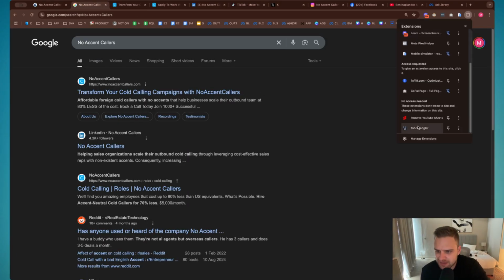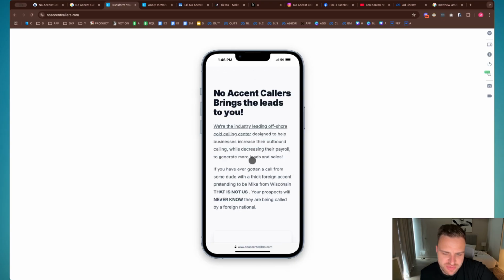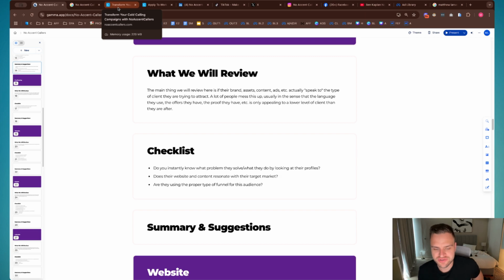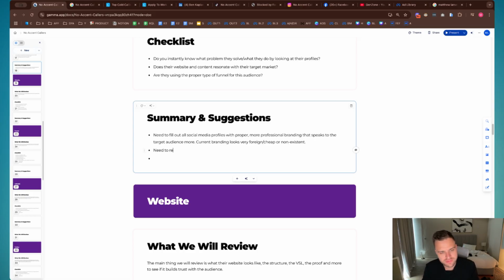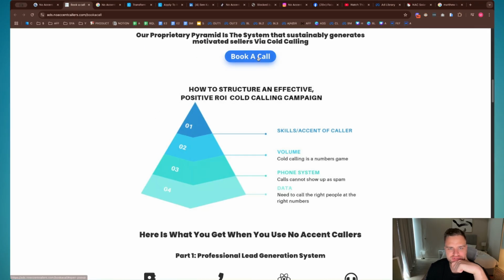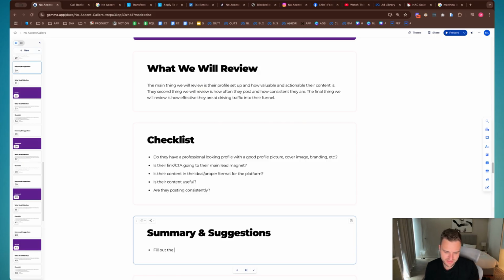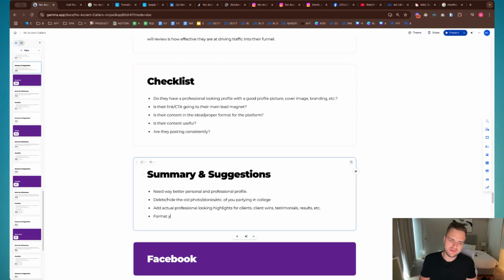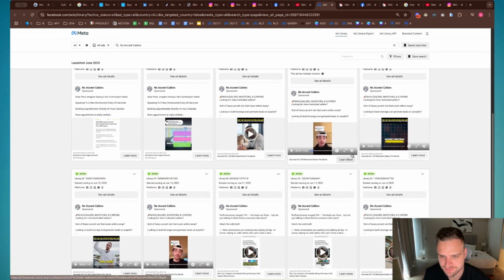I Fixed My Client's $3 Million Per Year Agency Funnel